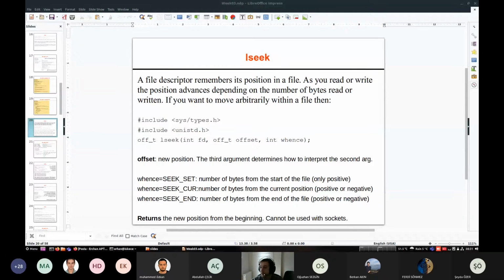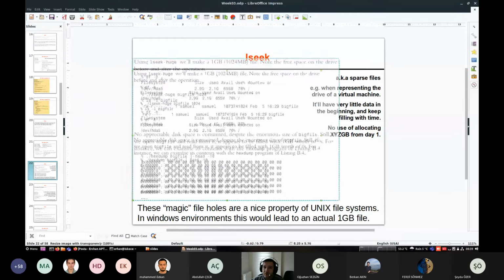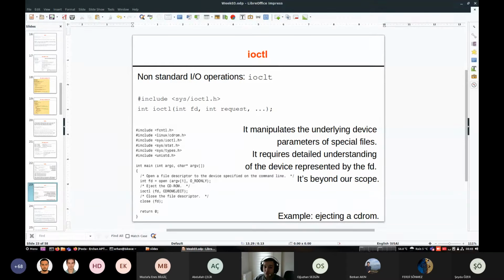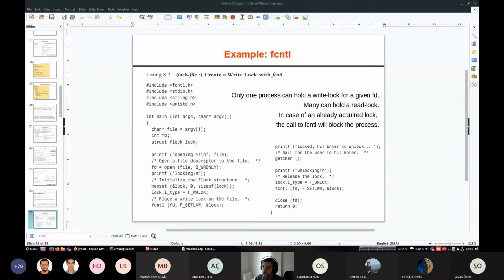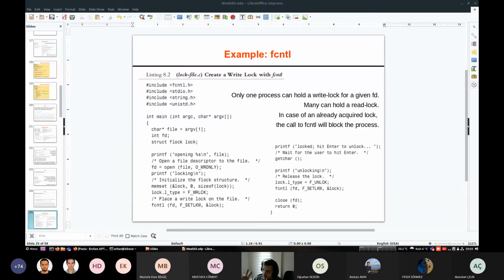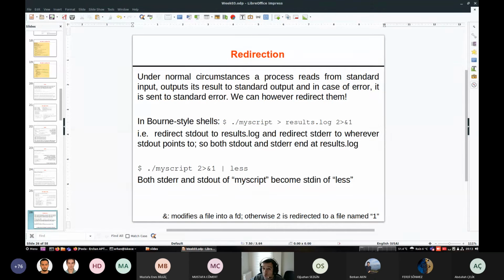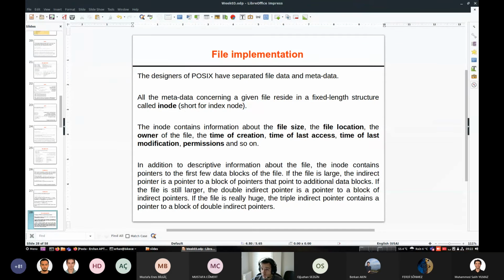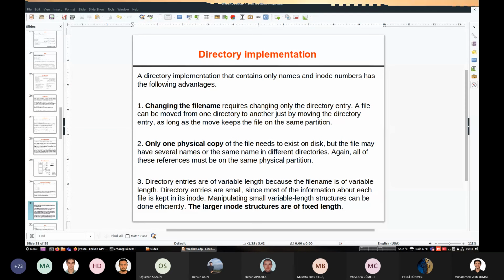CSE344 - 6. Ders (18.03.2021)